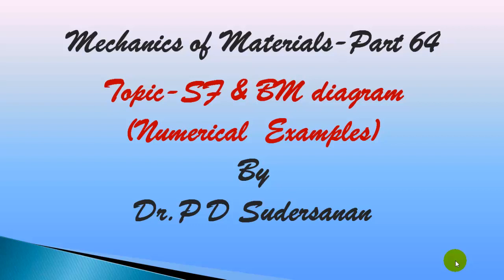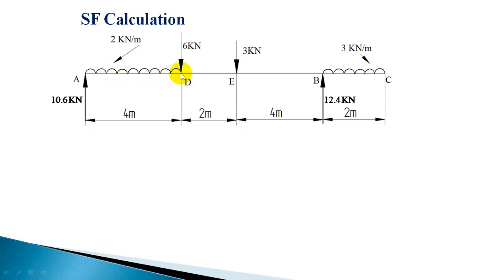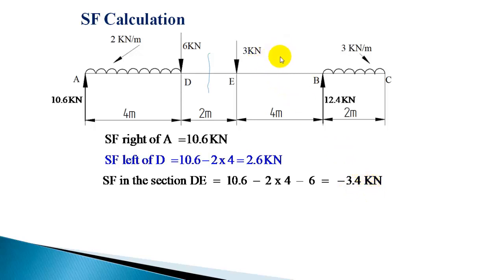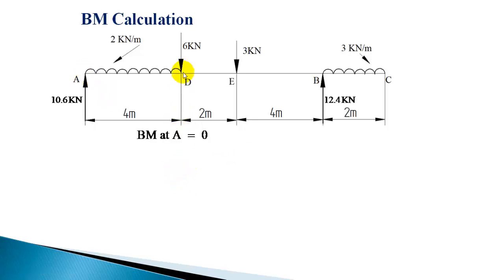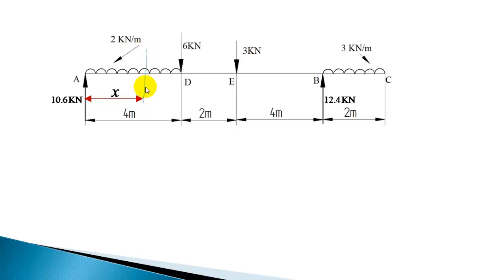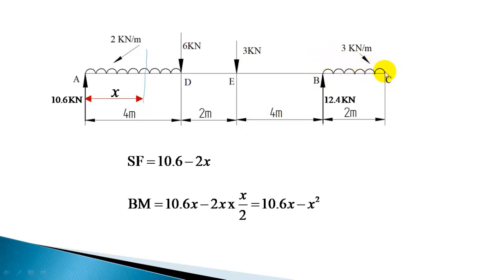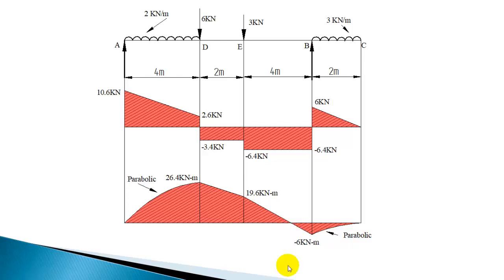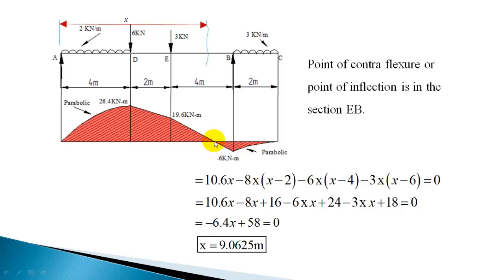Mechanics of Materials - Part 64 (SF and BM Diagram for an overhanging beam with UDL) | BME301